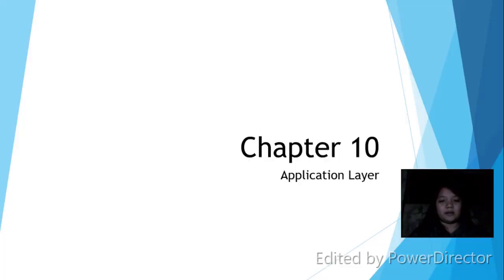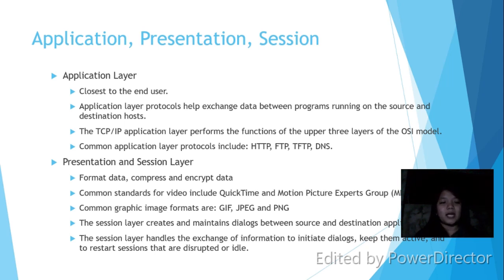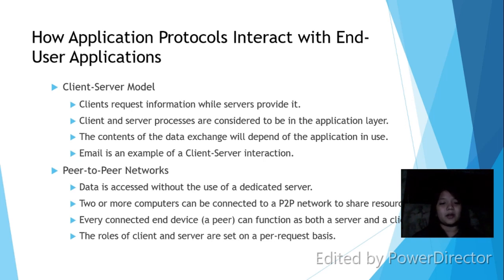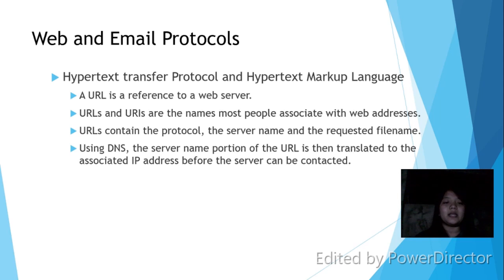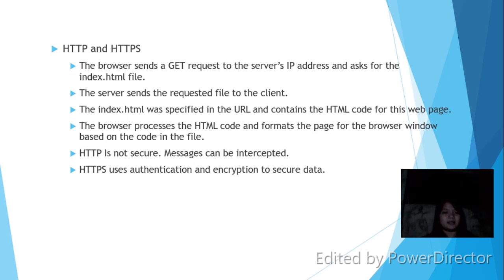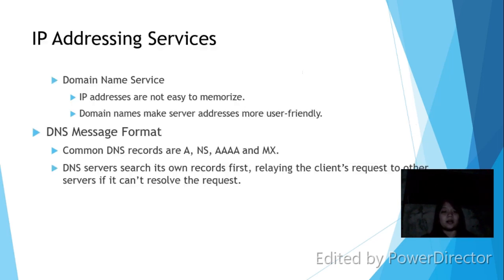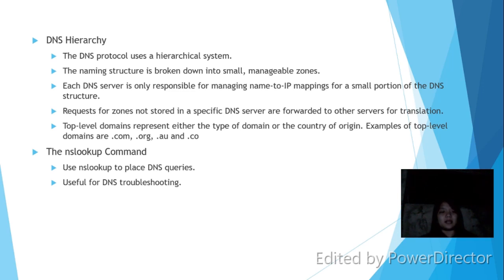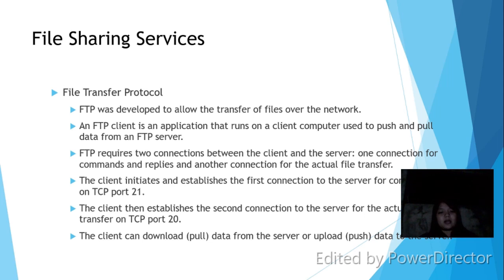2nd Summary Chapter 10 (Celemin, Kristel Ann A)